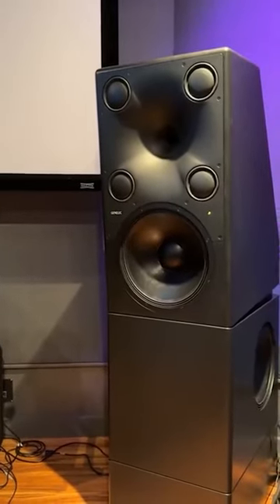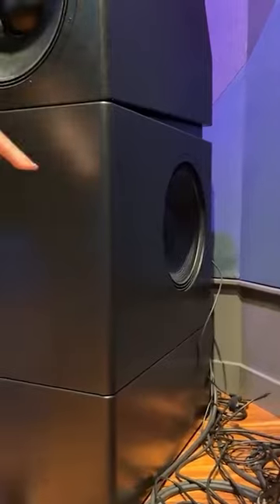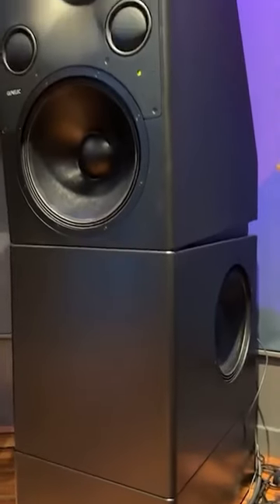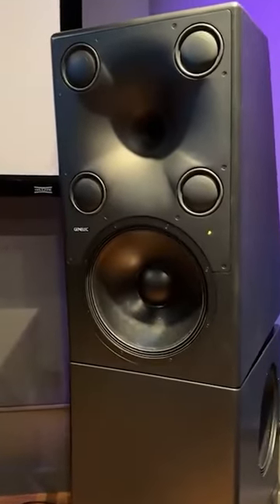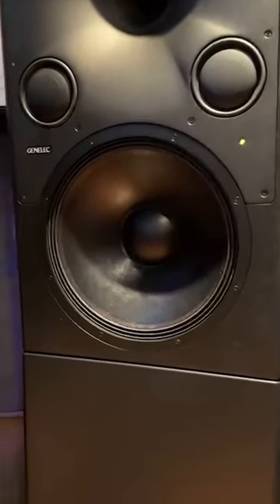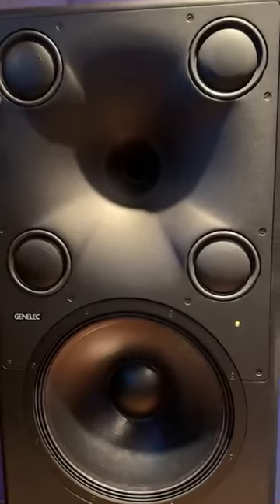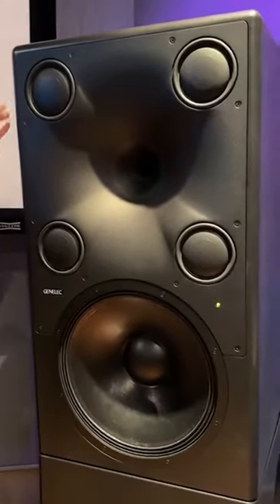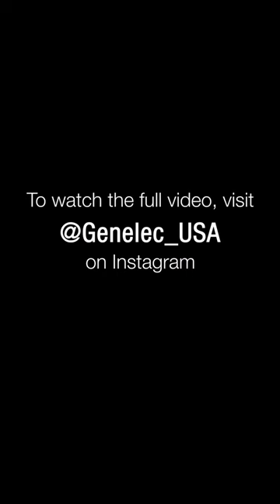A close look at the design of the Genelec 8381A - Tech Tuesday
In this episode of Tech Tuesday from 8/22/2023, Genelec Inc's Will Eggleston, Paul Stewart, and Izzy Akdikmen discuss the new 8381A adaptive point source main monitor.